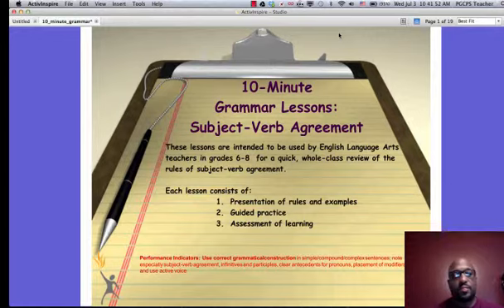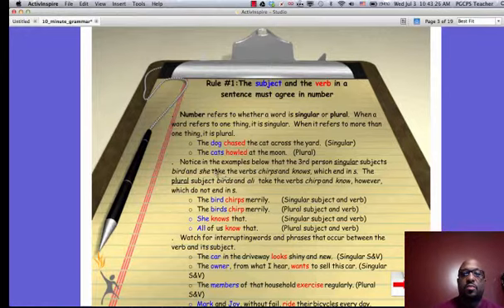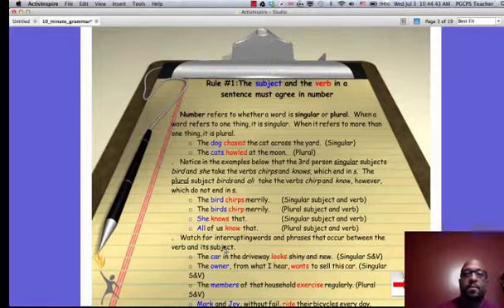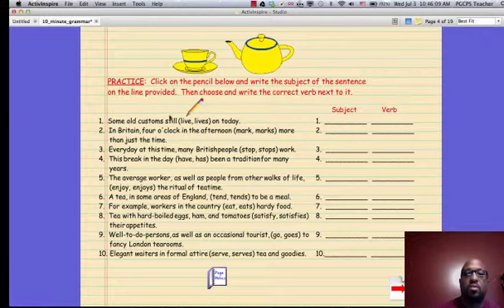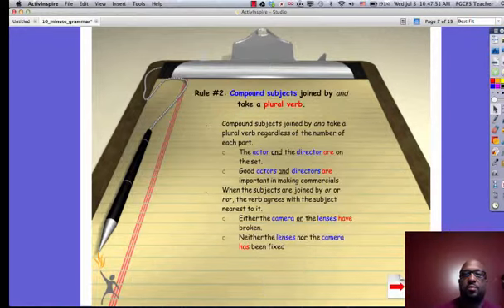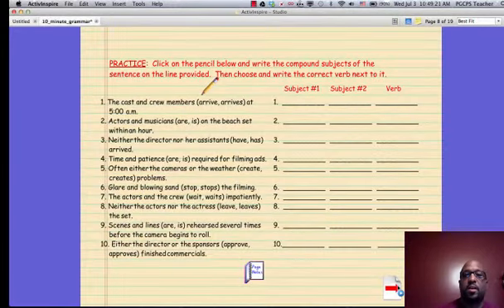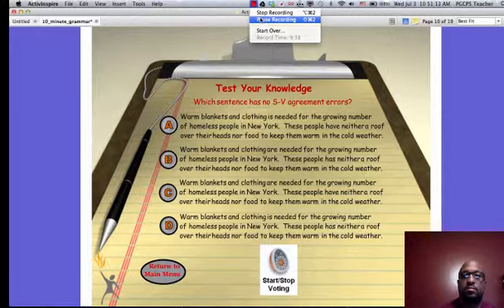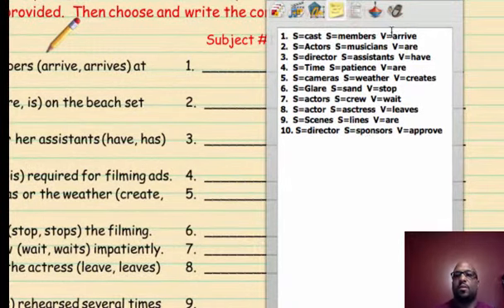10 Minute Grammar Part 1